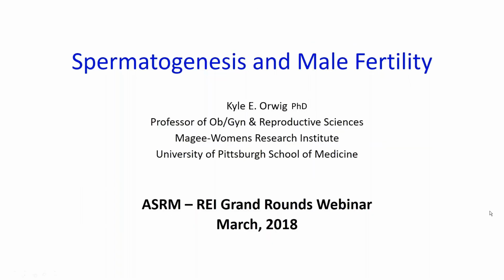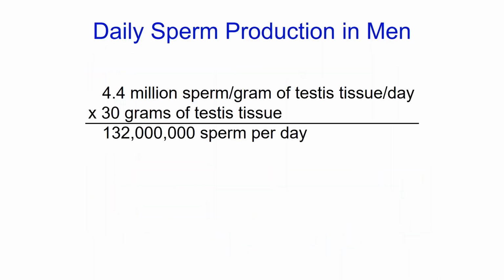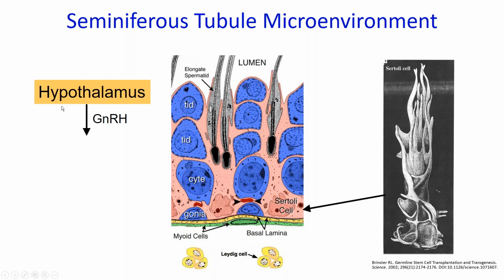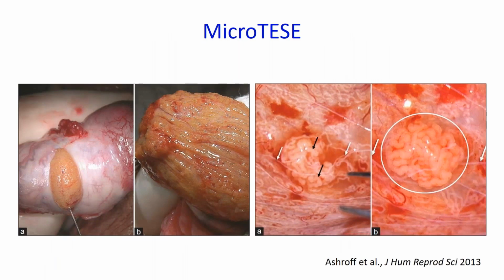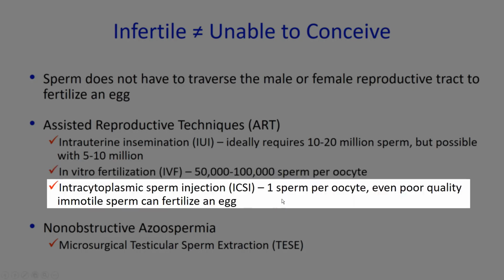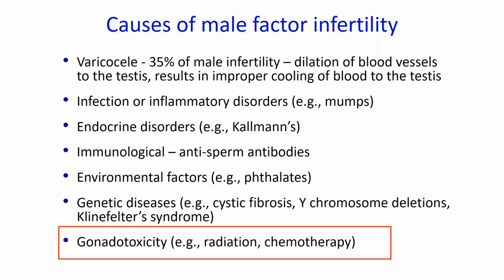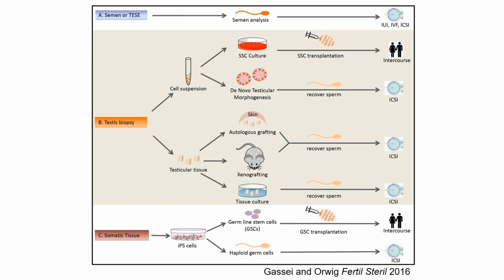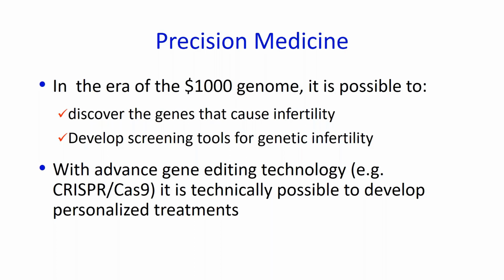Grand Rounds- Spermatogenesis and Male Fertility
(Credits no longer offered.)

Presented by Kyle E. Orwig, Ph.D., Magee-Womens Reasearch Institute, University of Pittsburgh School of Medicine

The American Board of Obstetrics and Gynecology has developed guidelines for learning for the subspecialty of reproductive endocrinology and infertility (REI). These guidelines specify that training should include information that provides the fellow with the ability to be familiar with the male partner and diagnose sub-fertility and absolute infertility and evaluate and discuss patients with these problems. This internet activity is designed to provide such training to reproductive endocrinology and infertility fellows as well as other practitioners of reproductive medicine.

EDUCATIONAL OBJECTIVES:
At the conclusion of the educational activity, participants should be able to:

With respect to male fertility:
1. Explain spermatogenic lineage development
2. Review the anatomy of the testis
3. Explain the role of gonadotropins and testicular somatic cells in the regulation of spermatogenesis
4. Recognize normal semen parameters in the fertile male

With respect to male infertility:
1. State the prevalence and diagnoses for male infertility
2. Discuss the causes of infertility
3. Describe the treatments for azoospermia
        i. Standard of care
        ii. Experimental